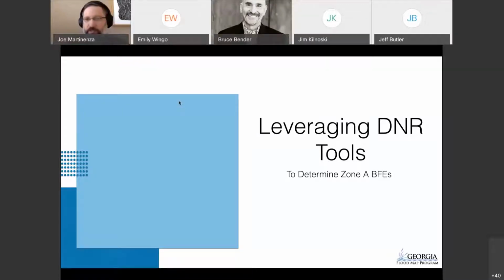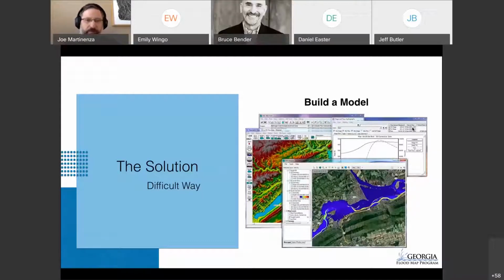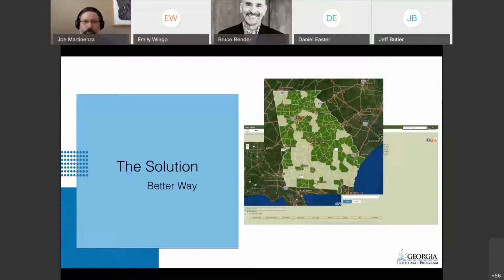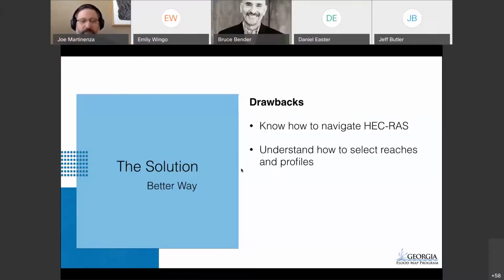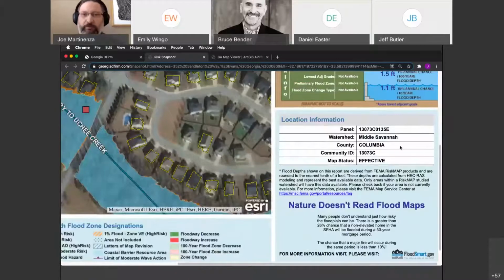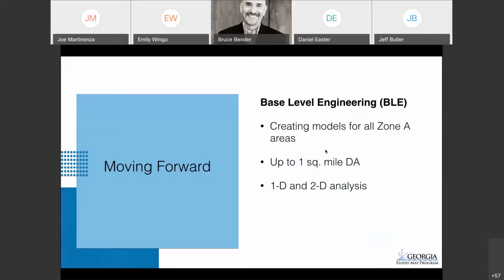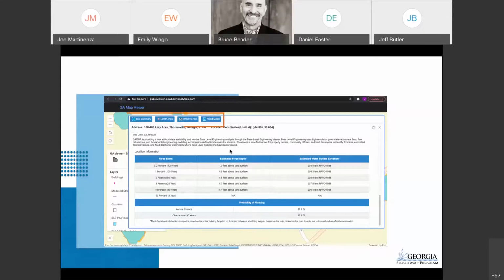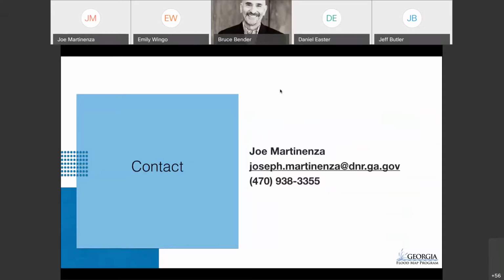GA Lunch and Learn: Leveraging DNR Tools – To Determine Zone A BFEs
GA DNR Lunch & Learn Series Moderated by Emily Wingo, CFM Georgia DNR

Leveraging DNR Tools – To Determine Zone A BFEs

Presented by Joe Martinenza, P.E.
Georgia DNR, Environmental Protection Division – Floodplain Management
Environmental Engineer